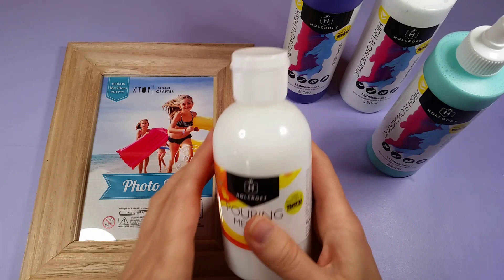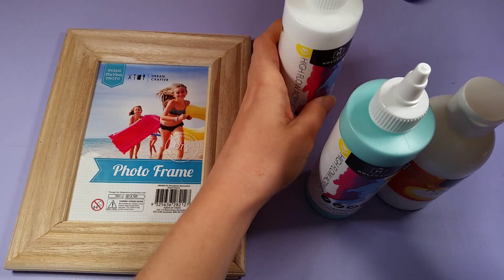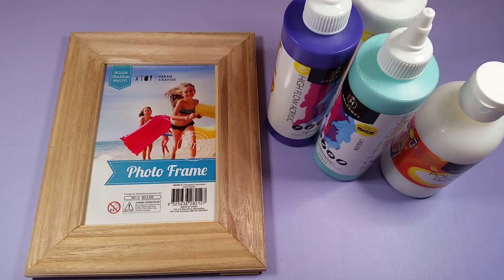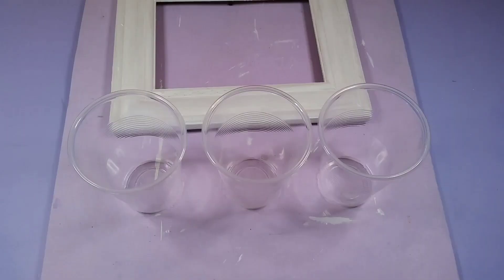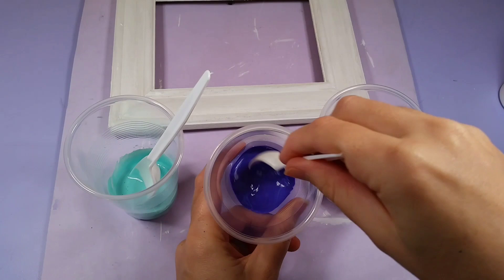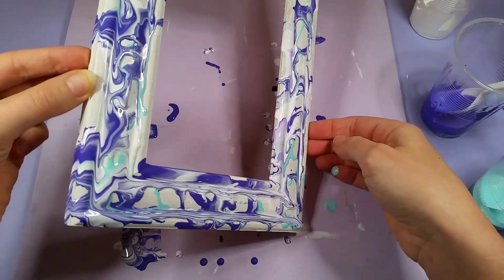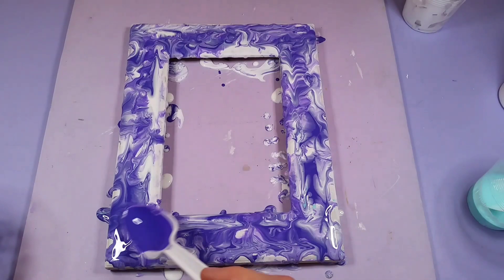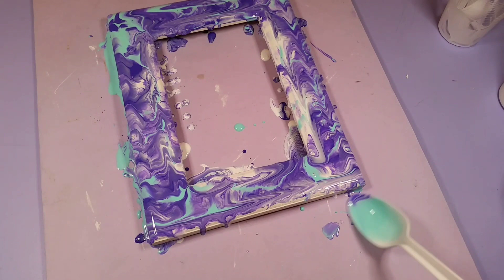Mothers Day Present | First Time Acrylic Paint Pouring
Trying acrylic paint pouring for the first time thanks to my gorgeous son giving me a lovely mothers day present today 😊

My most regularly used materials:
• Arches cold press watercolour paper